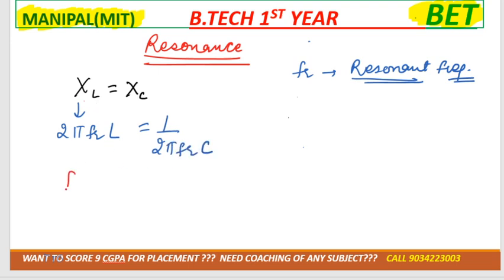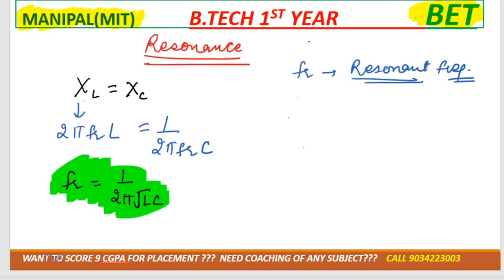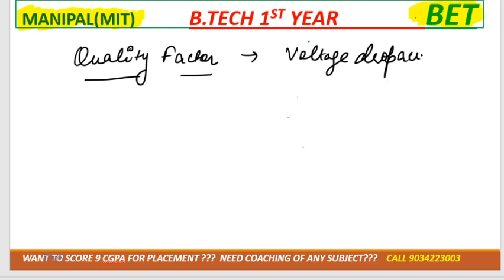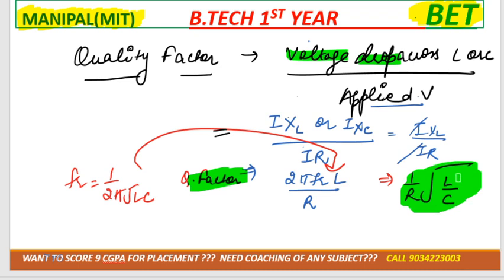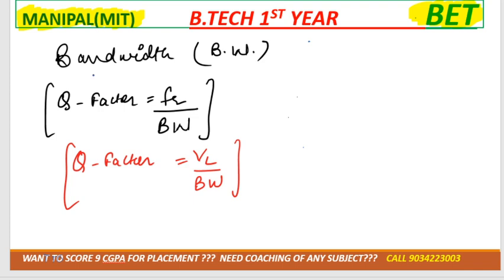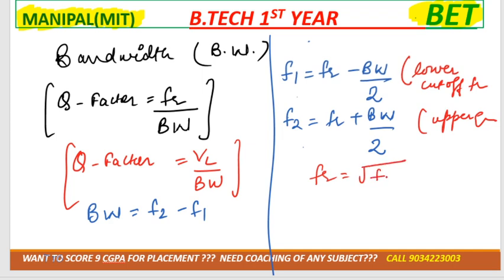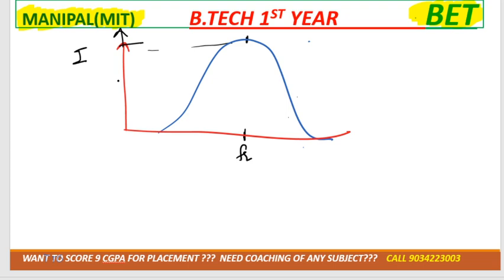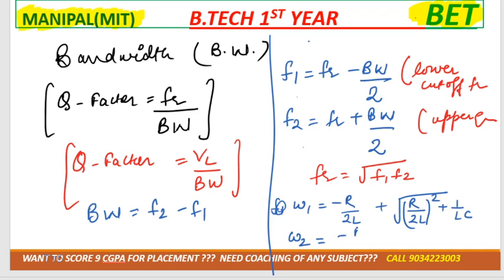Lecture 7: Resonance in AC Circuits | Q Factor, Bandwidth, Resonant Frequency + PYQ Solved